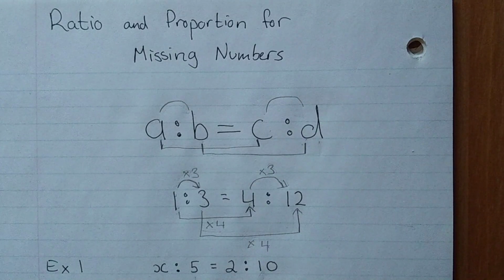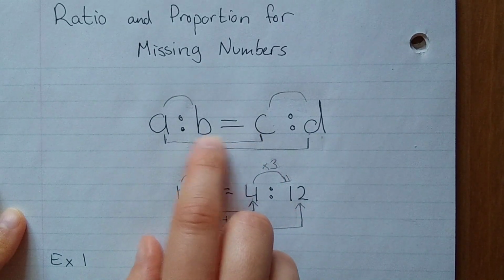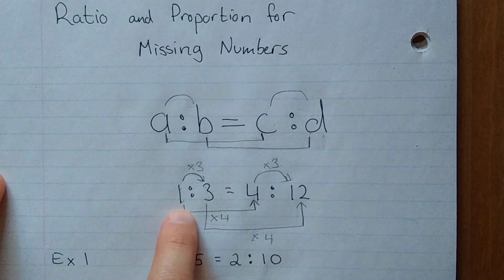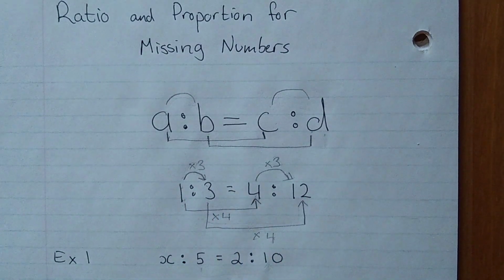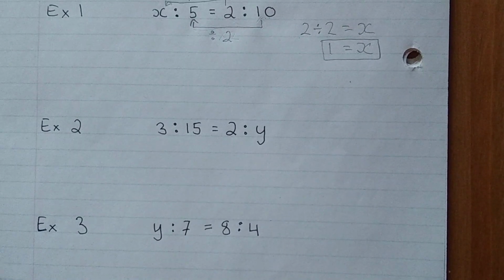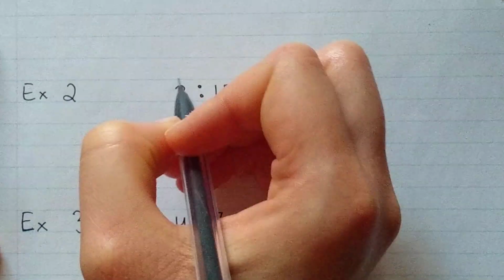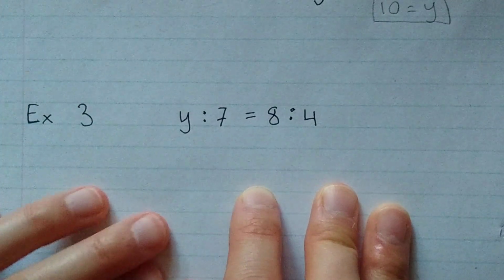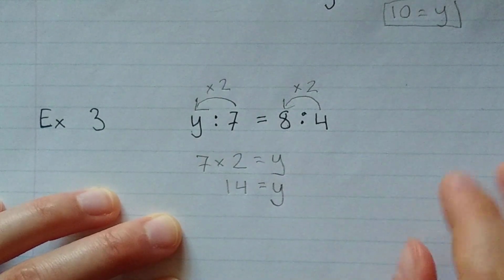Ratio and Proportion for Missing Numbers